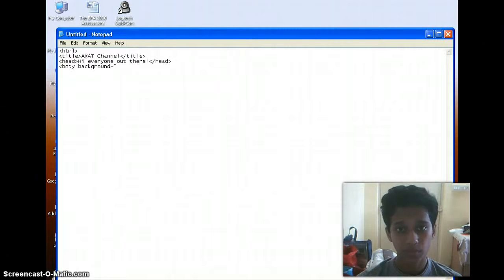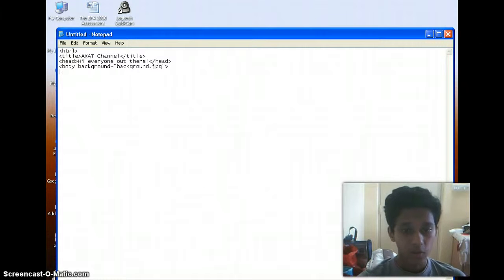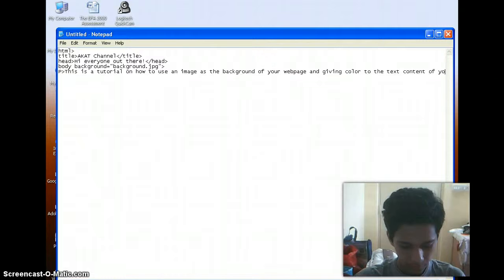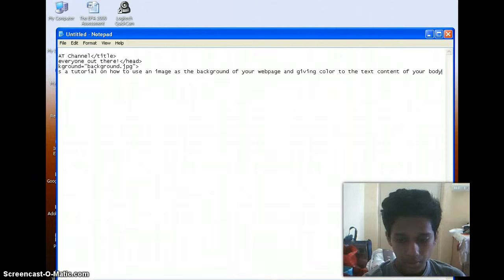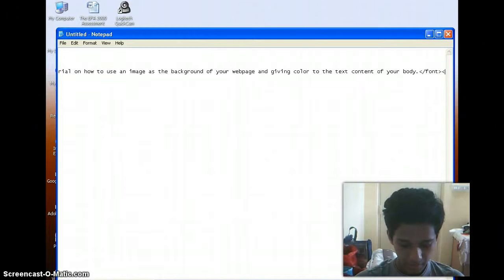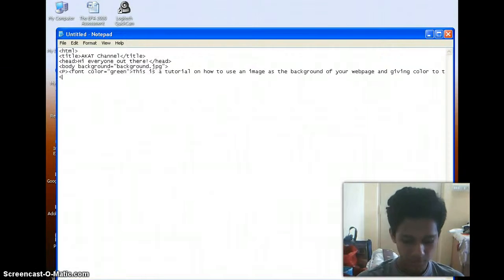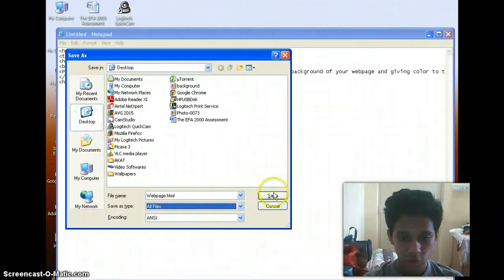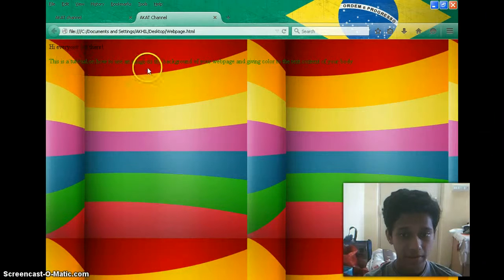HD Tutorial How To Use an Image as the Background and Using Font Color In Your Webpage HTML Doc !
So here's a tutorial on how to use an image as the background of your webpage and also using font color!